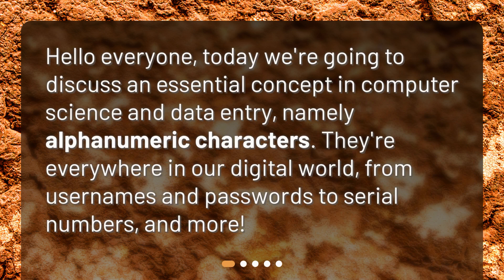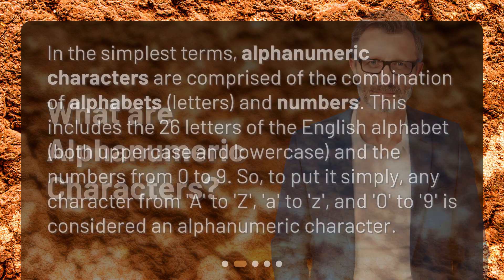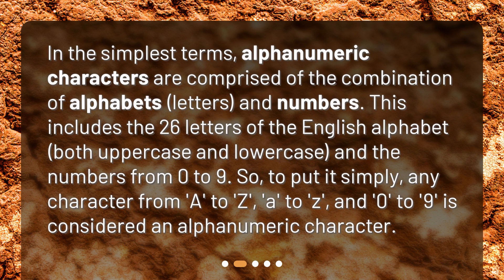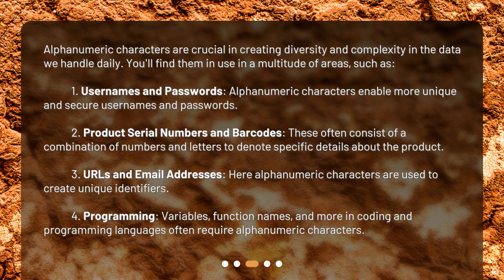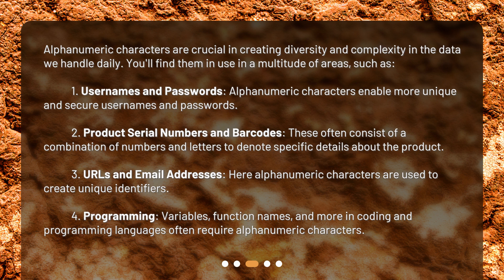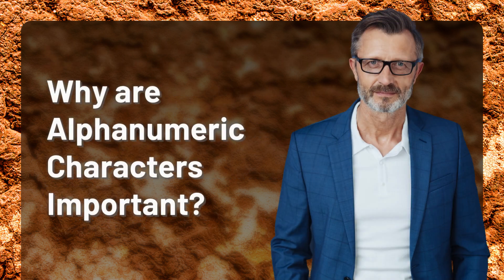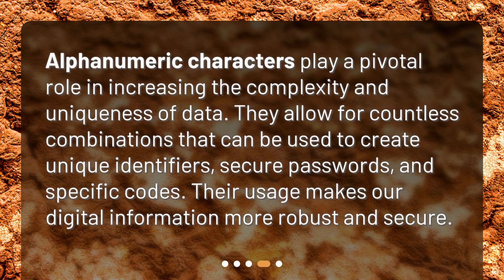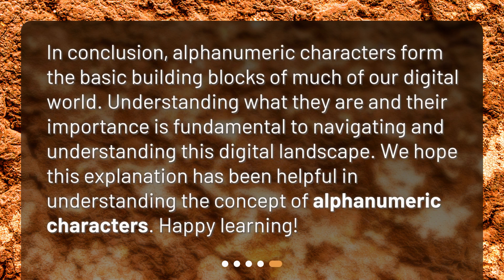What are alphanumeric characters?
Understanding Alphanumeric Characters • Discover the power of alphanumeric characters in this captivating video. Learn what they are, where they are used, and why they are important in computer science and data entry. From usernames and passwords to product serial numbers and programming, explore how these characters enhance data complexity and security. Don't miss out on this essential concept that shapes our digital world!

00:00 • What are alphanumeric characters?
00:19 • What are Alphanumeric Characters?
00:49 • Where are Alphanumeric Characters Used?
01:38 • Why are Alphanumeric Characters Important?